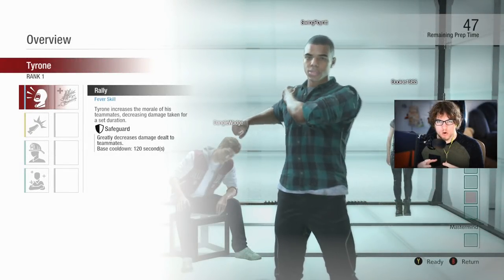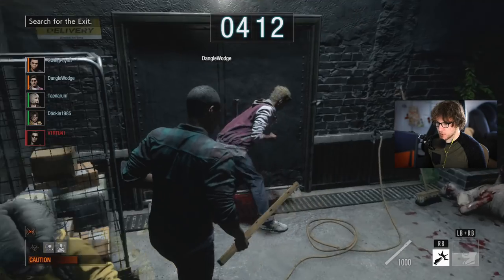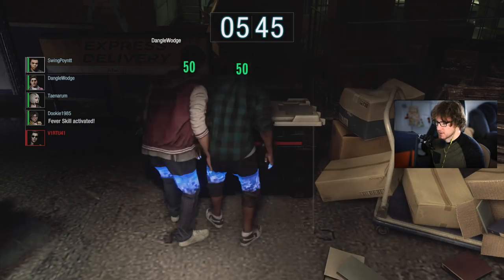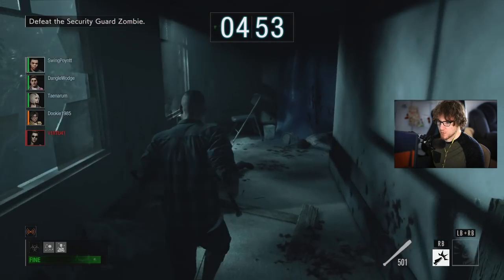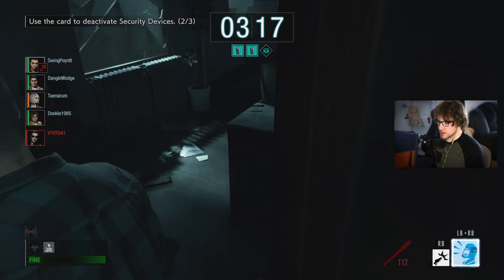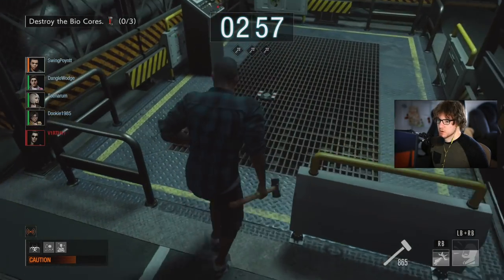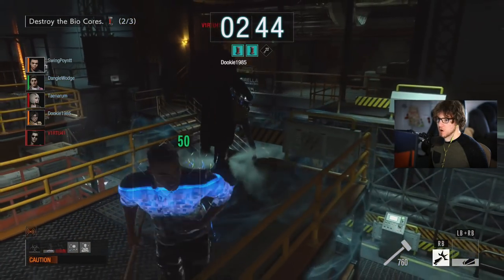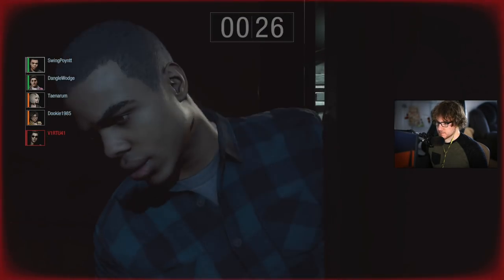Resident Evil Resistance - How to Play Tyrone The BEST Character - Resident Evil 3 Multiplayer Guide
Resident Evil Resistance Gameplay of Survivor Tyrone in the Resident Evil 3 Multiplayer Game Mode. Tyrone is the best survivor in my opinion and this video will show you how to play Tyrone well as a survivor. Resident Evil Resistance Survivor Gameplay is intense and requires a lot of thought when dealing with the mastermind. Be it January, Valerie, Samuel or Tyrone, you have a lot to consider. This video is a REAL TIME guide on how to handle yourself as Tyrone in Resident Evil 3.